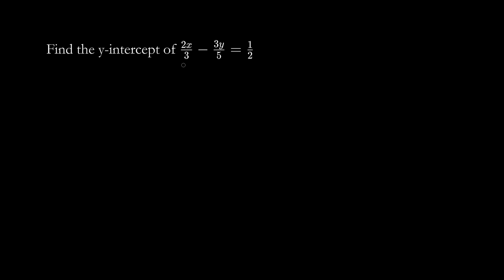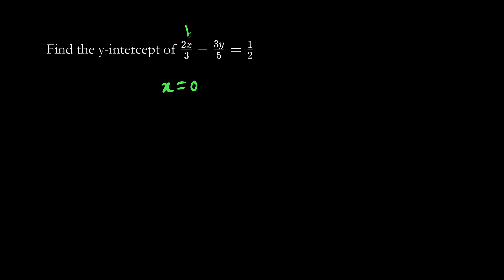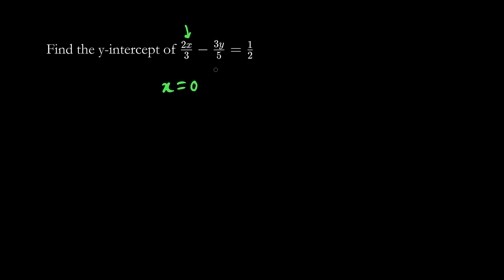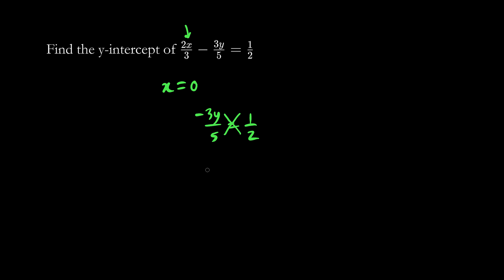Lines Practice Problems #5 - Find the y-intercept of (2x)/3 - (3y)/5 = 1/2